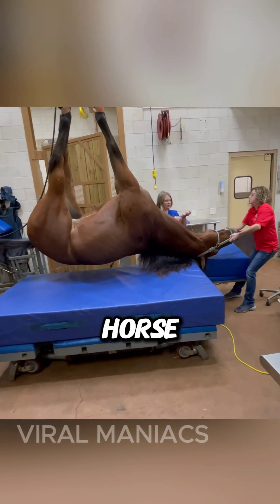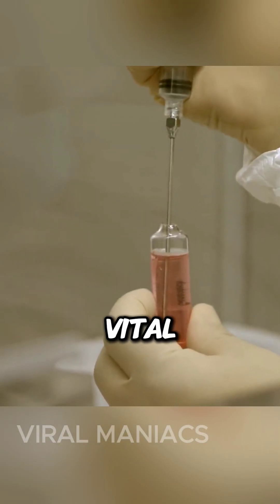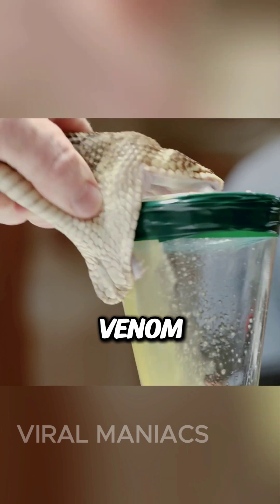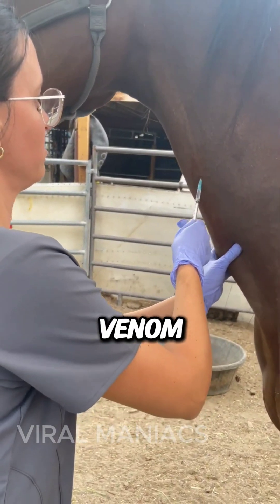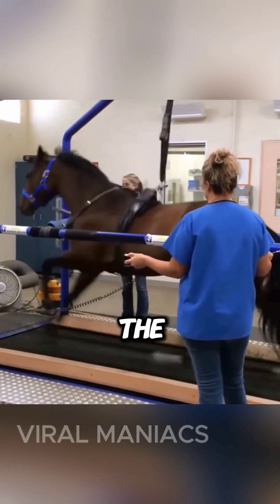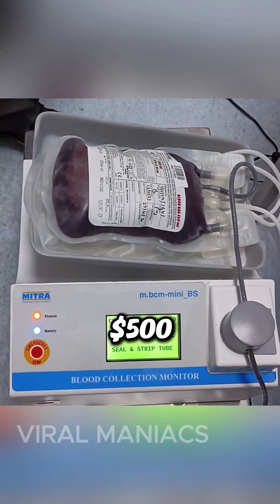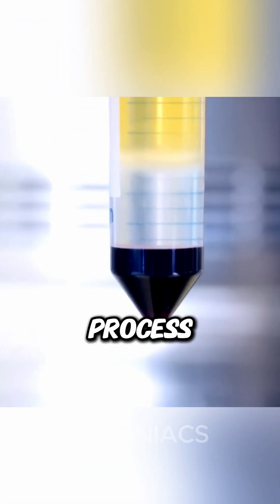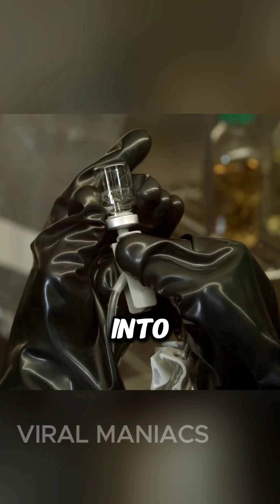Making Antivenom From Horse Blood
Antivenom medicine is made using horse blood